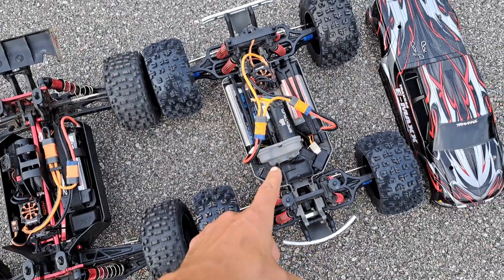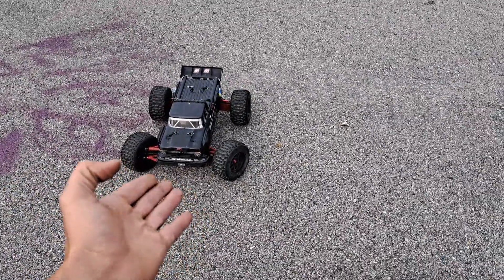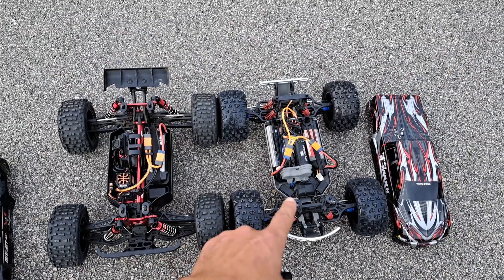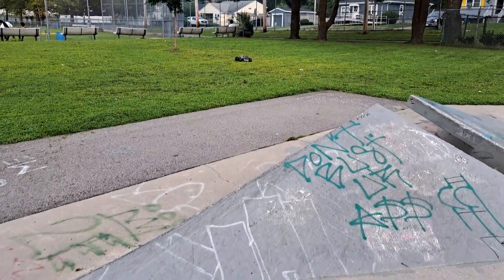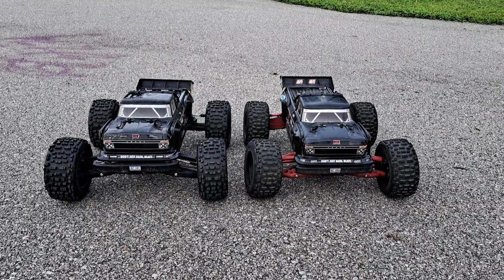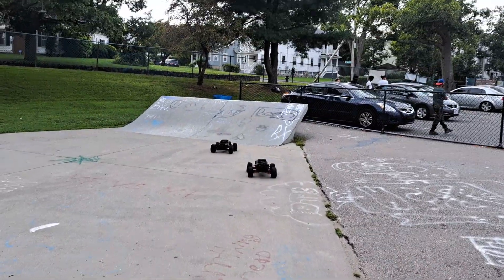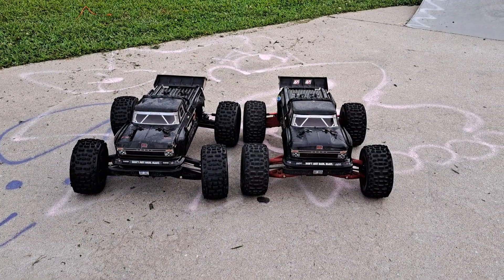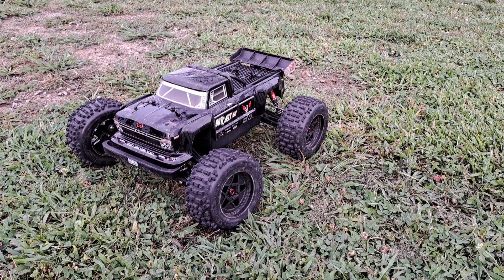Arrma Outcast 6s EXB and Traxxas E maxx 6s skatepark run and break!!!!